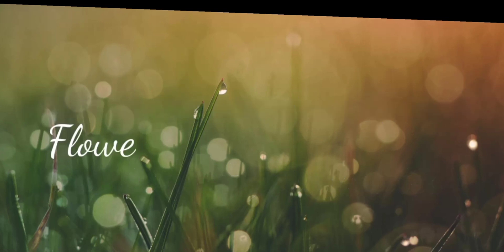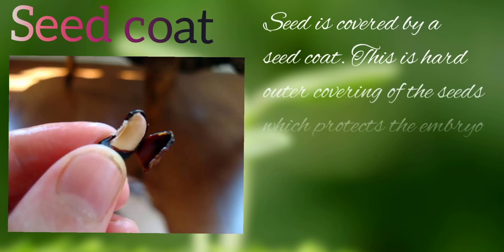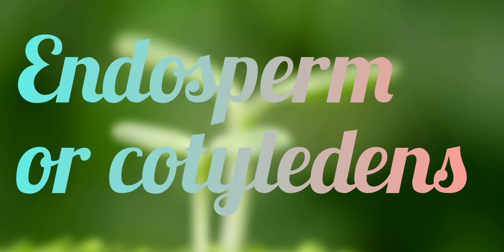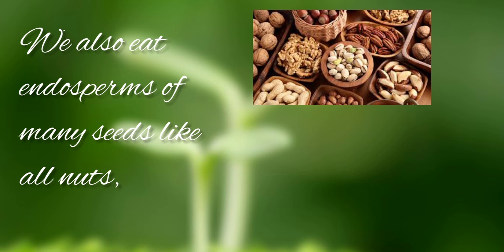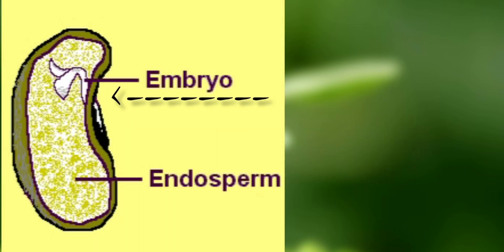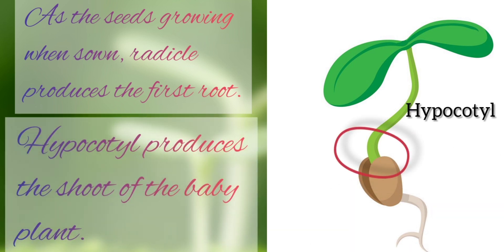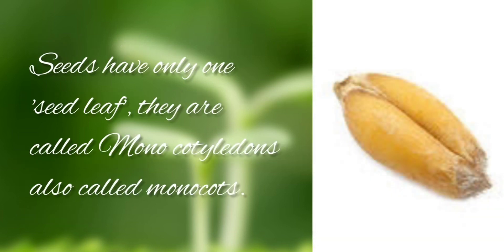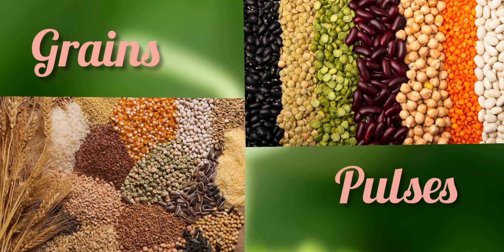Class 5th || SCIENCE || Structure Of Seeds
Structure of seed
Seed Coat, Endosperm, Embryo
With diagrams